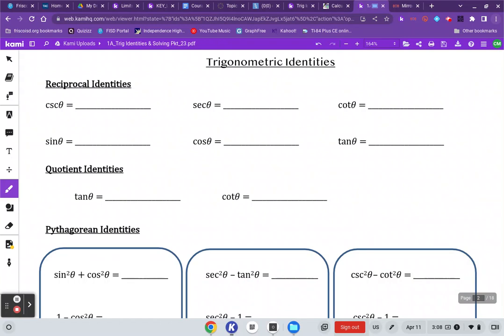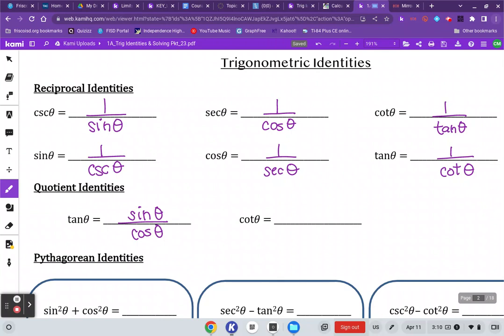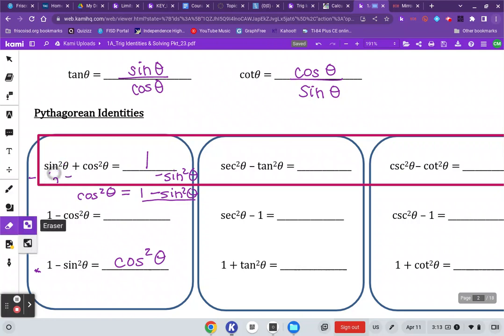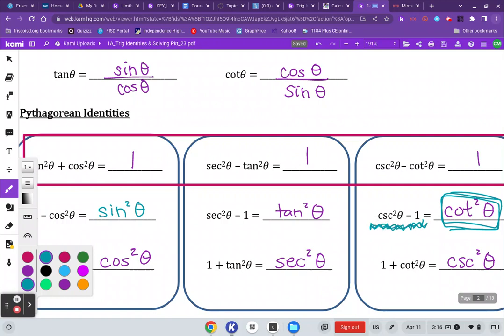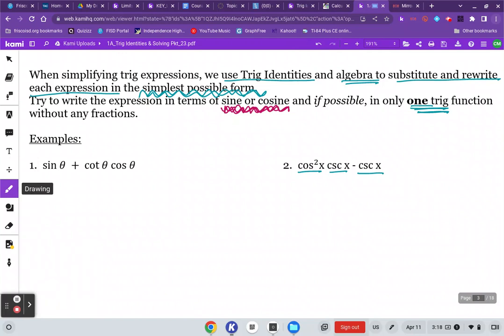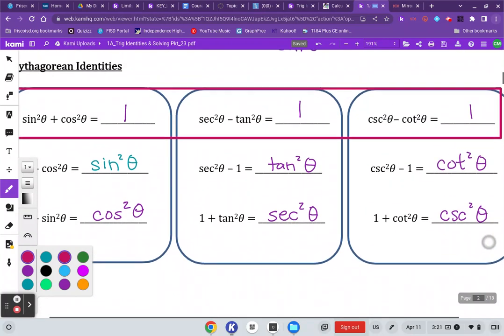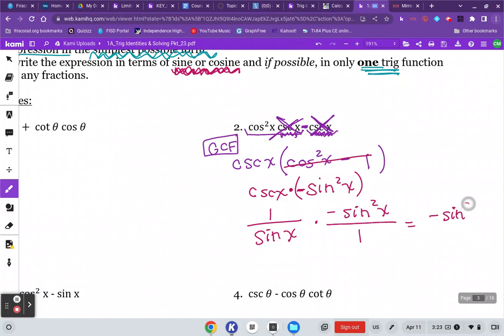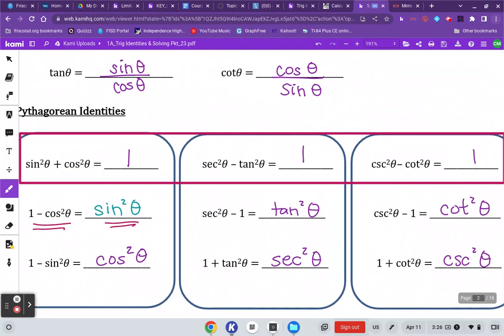Trig Identities 1